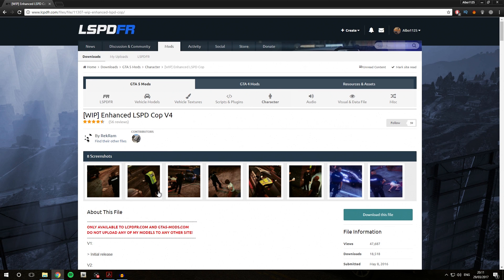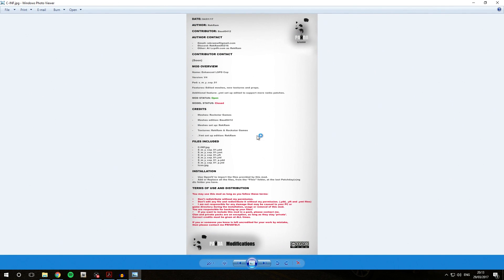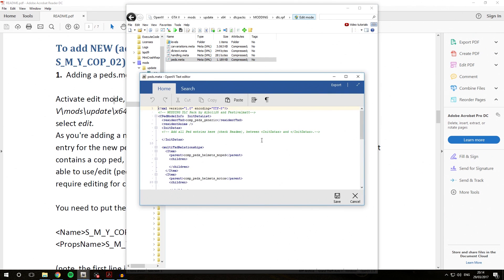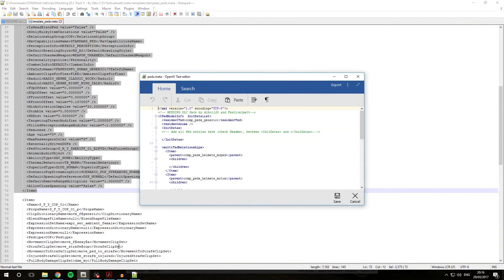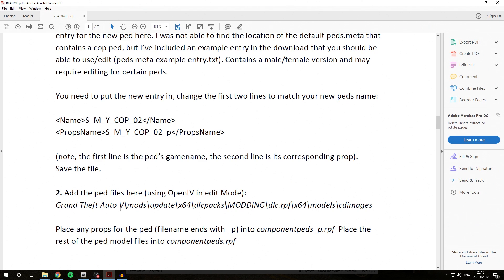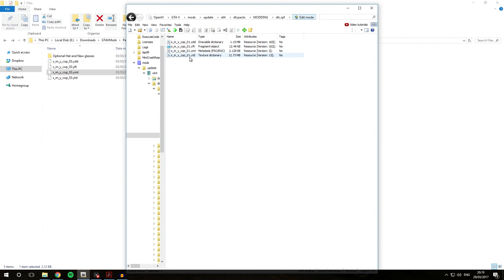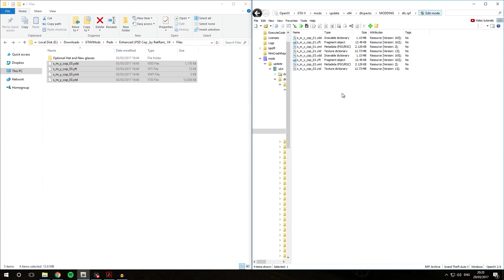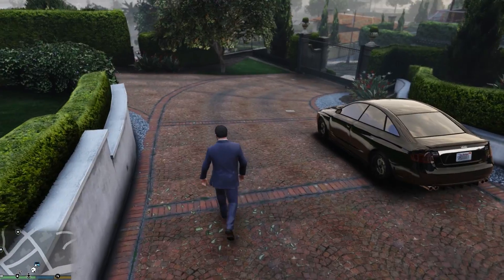HOW TO INSTALL UNLIMITED ADDON PEDS | Real Cop Peds | Modding DLC Pack V |GTA5 Modding Albo's Way 14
How to install unlimited addon peds for real cop peds in GTA 5 tutorial guide, PC only, Modding DLC Pack V. I start where we left off in Part 13. Enjoy and let me know if it helped!

►How to install Modding DLC Pack V base (do this first)

Not required, but certainly appreciated! 👮
Can allow you early access to my modifications!

♦ PC Specs ♦
These can be found in the About section of my YouTube channel.